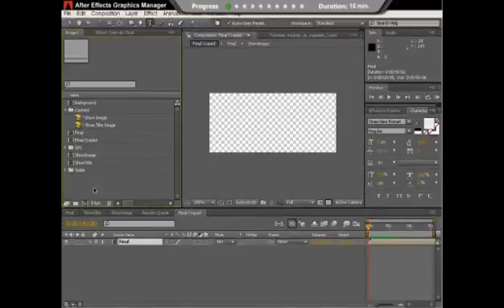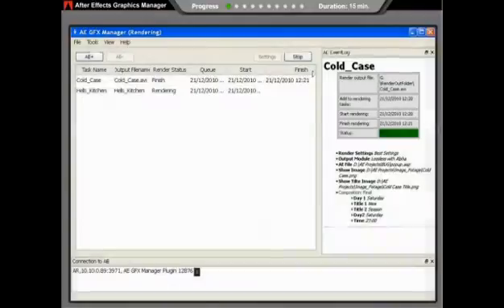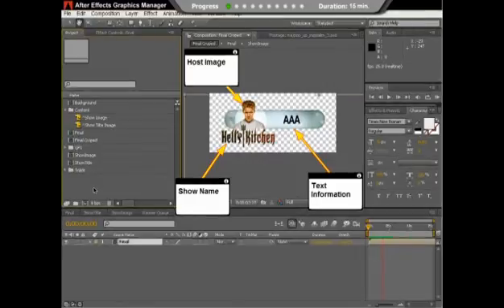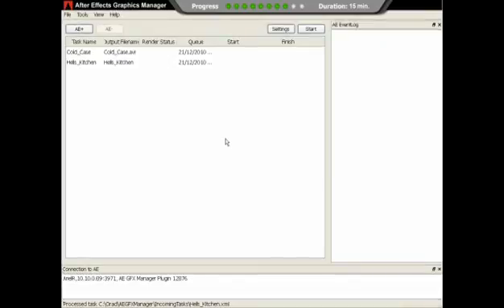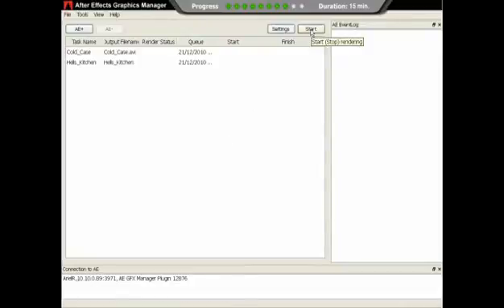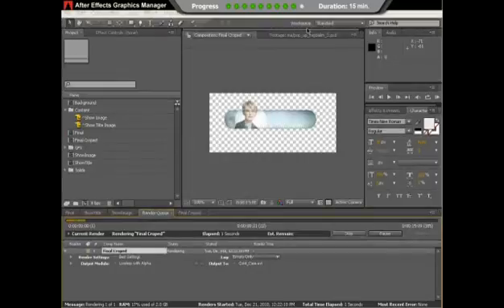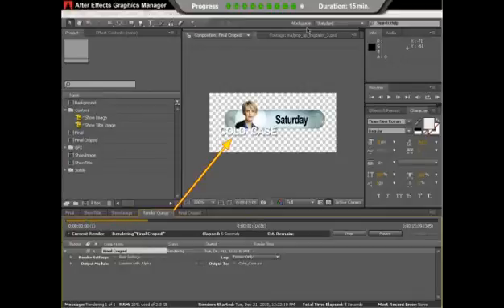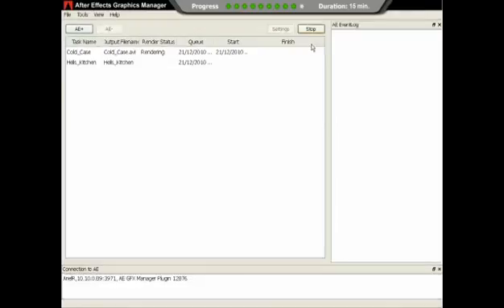AE- GFX Manager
Orad's AE-GFX Manager manages efficiently the rendering and cueing tasks for Adobe®'s After Effect® compositing application.